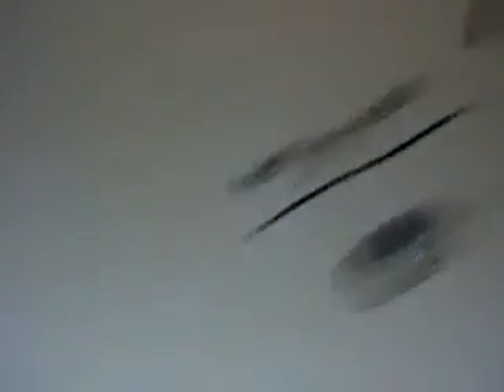Predator Mask NEWS